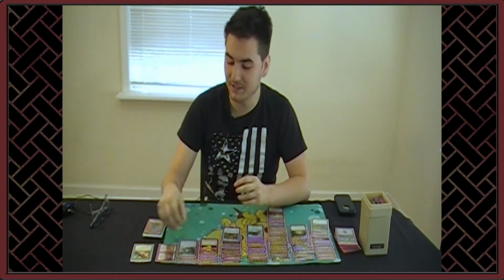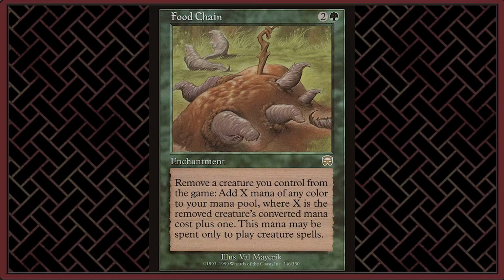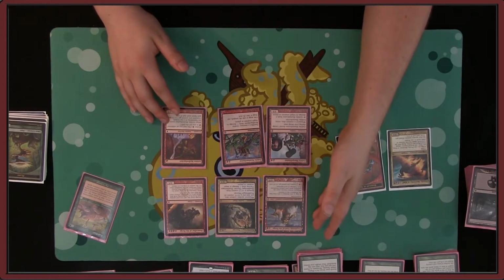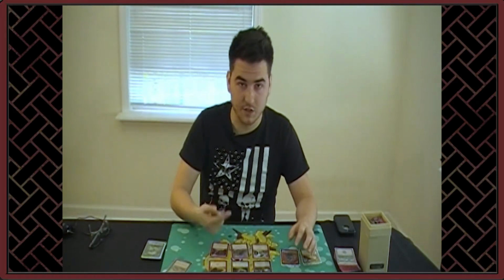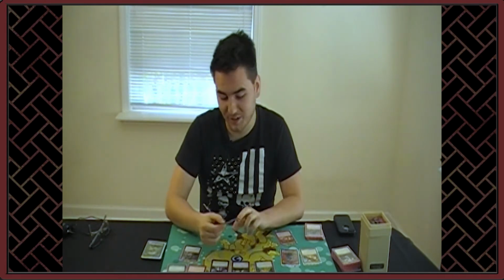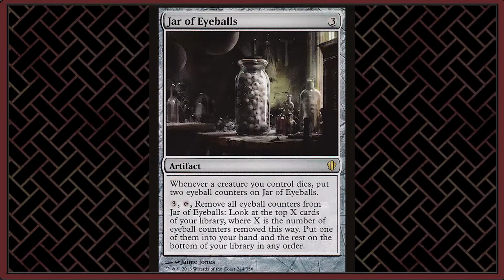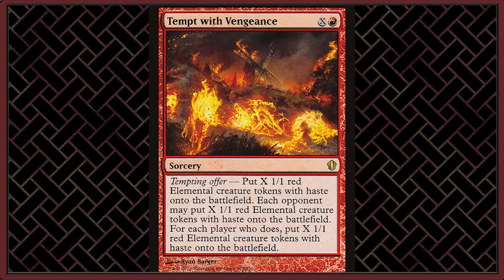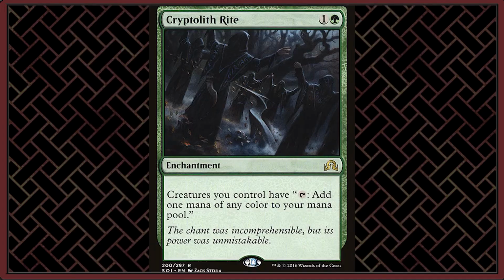Prossh, Skyraider of Kesh: Prossh Spice - Totally Original Dech Tech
Let Nick take you to value town with Prossh, Skyraider of Kesh.